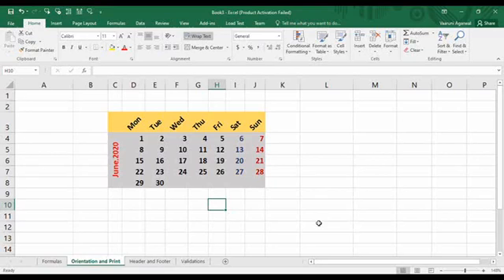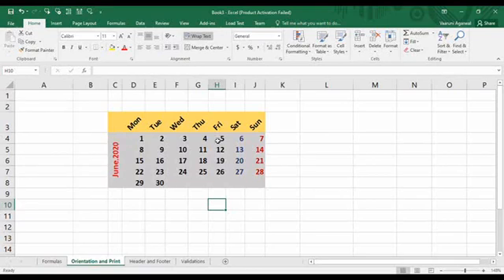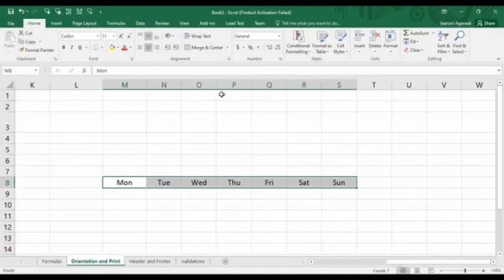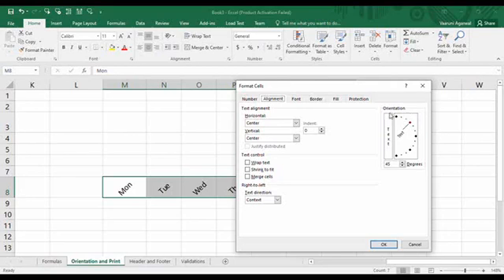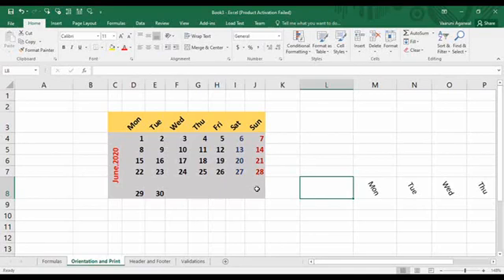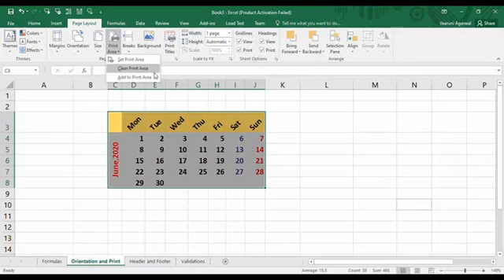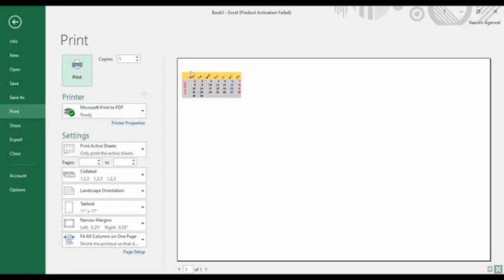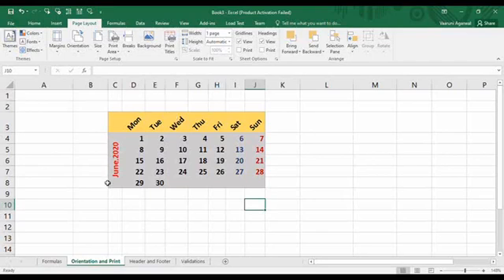Microsoft Excel Tutorial How to Rotate Text in Cells in Excel + How to Print i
In this MS Excel tutorials video, we are going to look that how can we use orientation to manipulate the way text is shown in a cell. Apart from this, we are also going to learn how to customize the print of the excel sheet.
This customization includes setting up a specific print area of the excel sheet and other print options as well